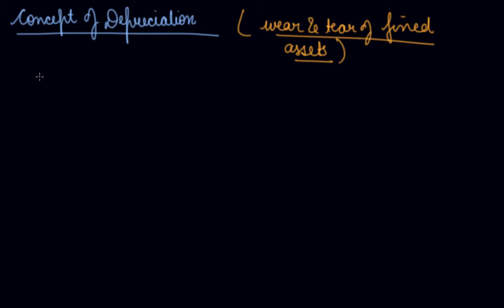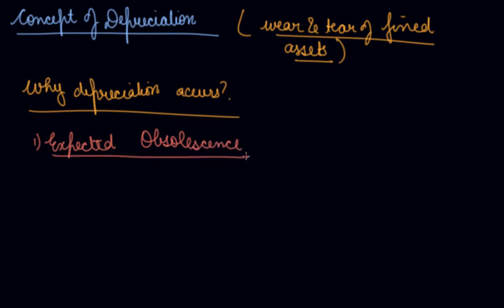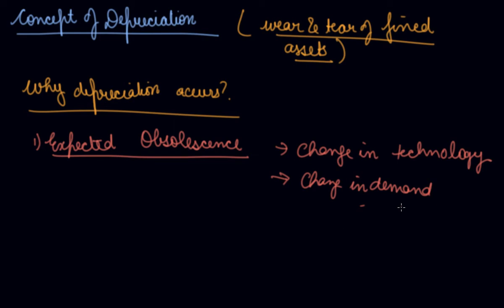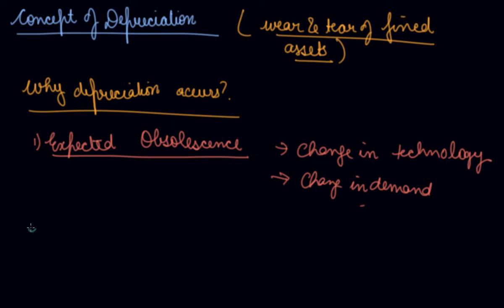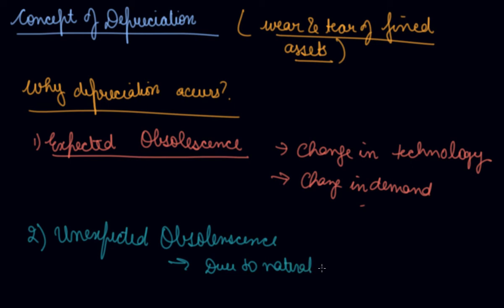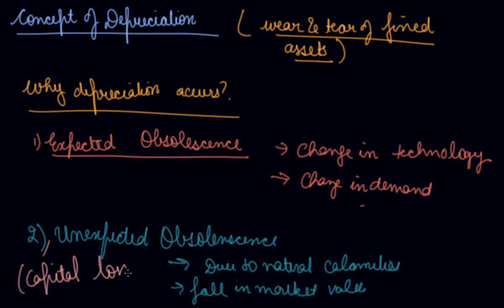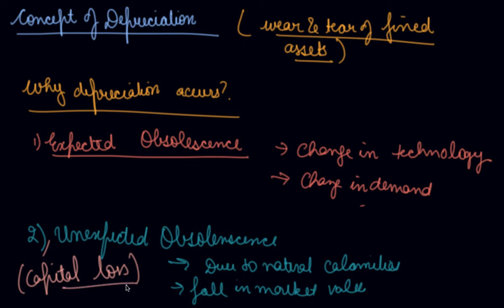Concept of Depreciation | Class 12 Macroeconomics National Income and Related Aggregates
Concept of Depreciation |  Class 12 Macroeconomics National Income and Related Aggregates by Parul Madan